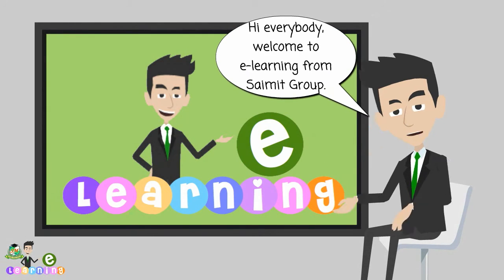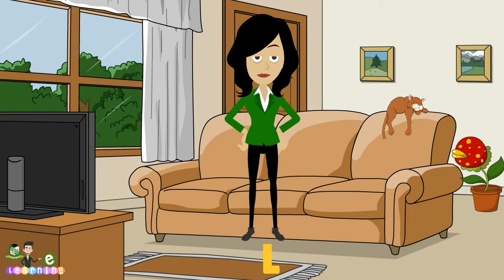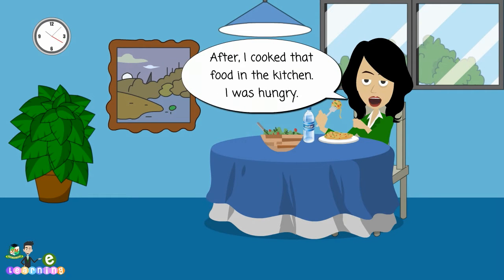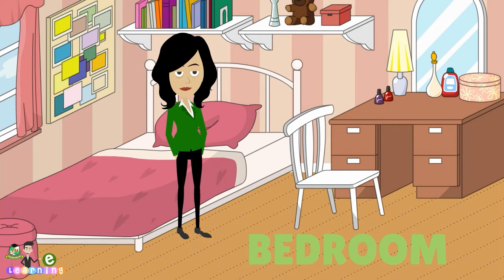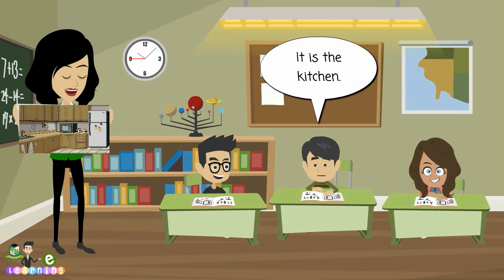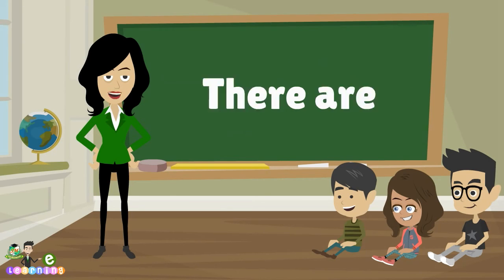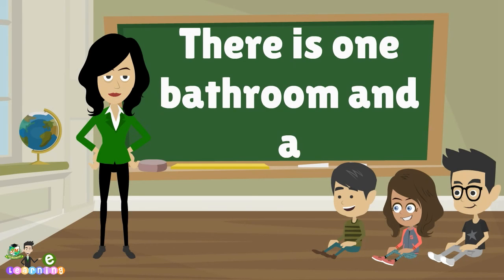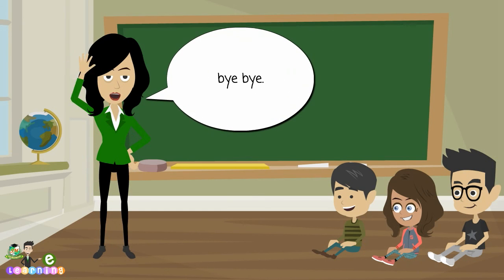English Grade 1 Unit 6 House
Distributed by Saimit School Group
More informations, please contact
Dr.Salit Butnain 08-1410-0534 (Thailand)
โรงเรียนในเครือสายมิตรศึกษา
ปราจีนบุรี (กบินทร์บุรี)
สระแก้ว (วังน้ำเย็น | เขาฉกรรจ์)
สระบุรี (วิหารแดง)
นครราชสีมา (วังน้ำเขียว | ปักธงชัย | โชคชัย | หนองบุญมาก | โนนไทย)